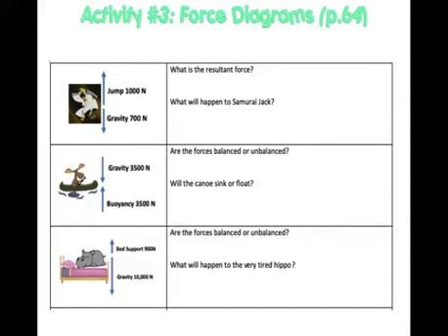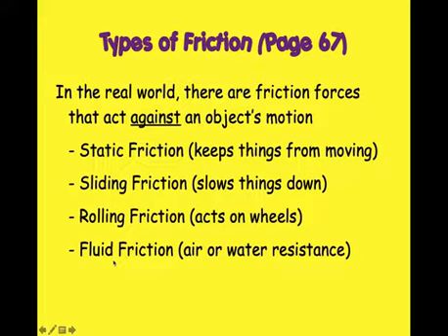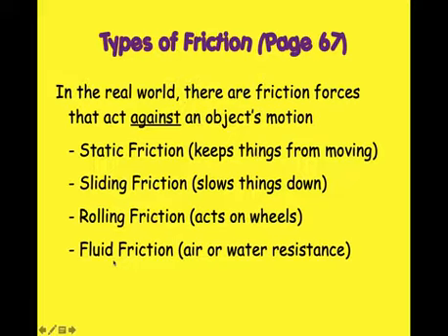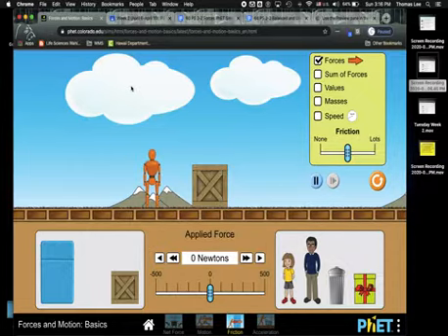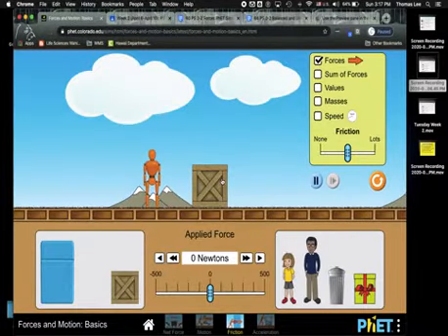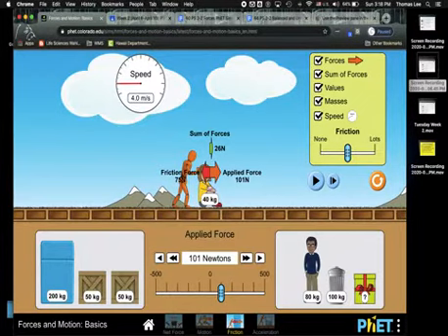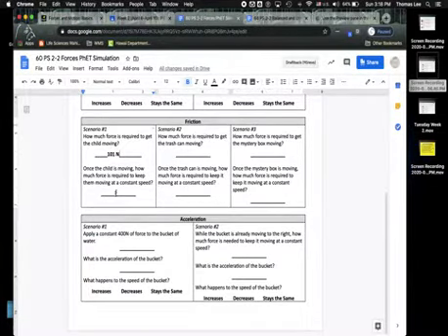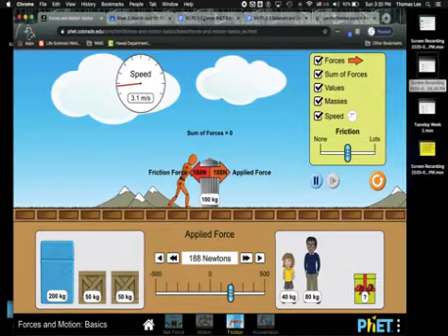Tuesday (2020 0407) PS 2-2 Friction